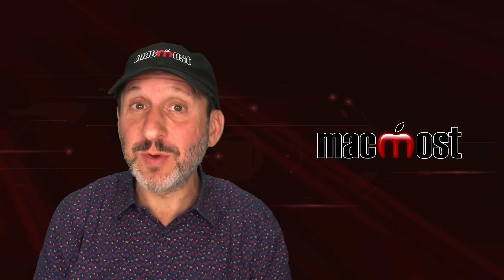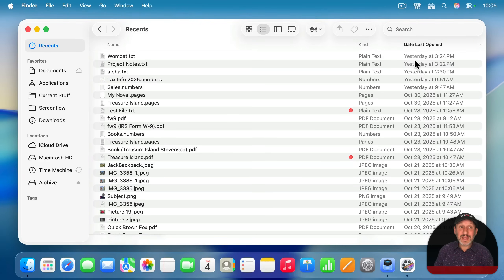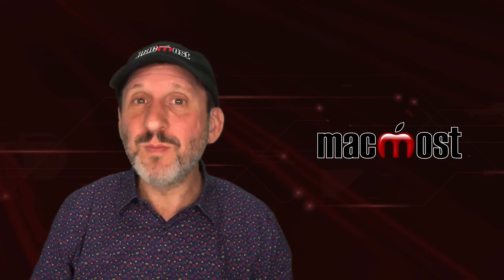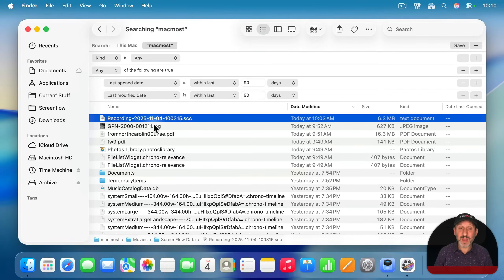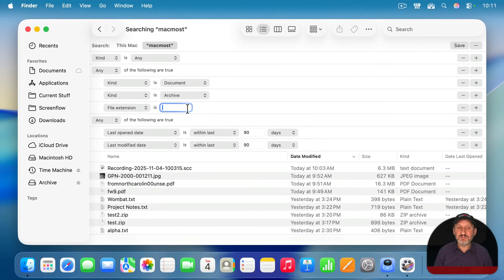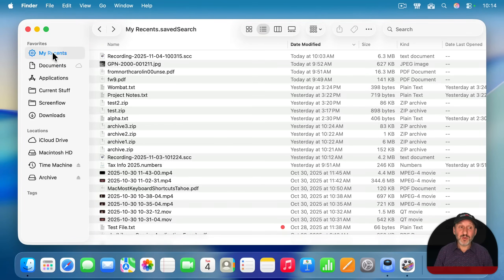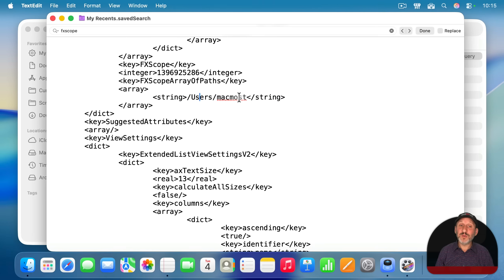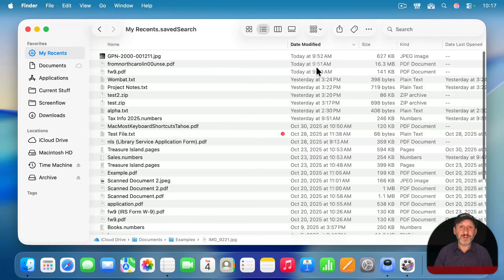The Problem With "Recents" In the Finder On Your Mac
The Recents list in the Mac Finder is neither just your most recent files, nor does it include exactly what you may be looking for. But by creating your own Saved Searches (Smart Folders) you can have something better. And with a handy hack, you can get it almost perfect.

00:00 Intro
00:19 The Problems With Recents
02:14 Use a Smart Folder Instead
07:08 Create a Smart Folder To Look In Multiple Locations